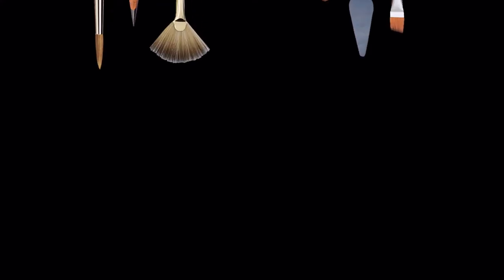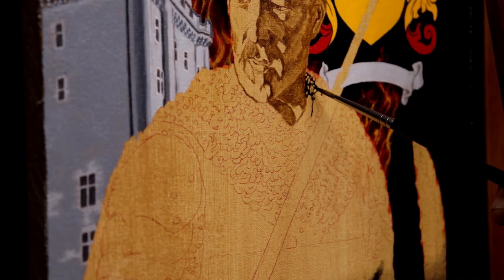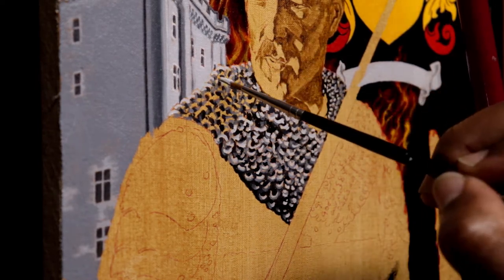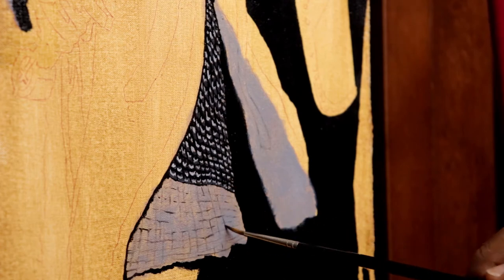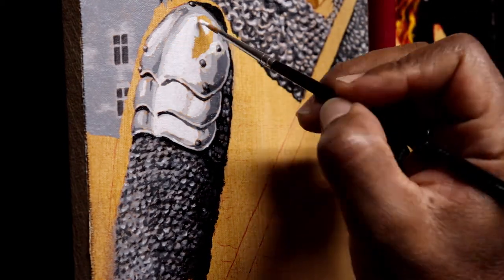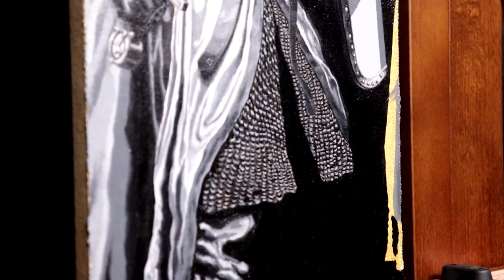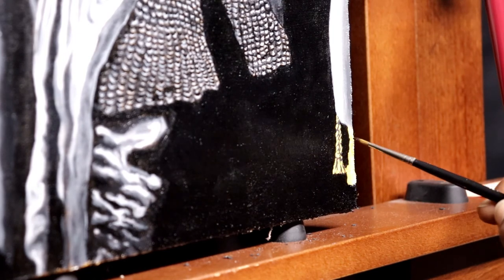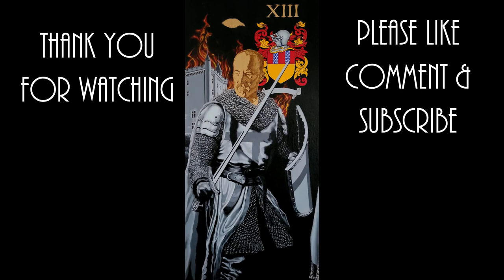How To Paint A Portrait - Templar Part 3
I'll show you how to paint the background of this portrait using the Grisaille technique.
Welcome to Roni Zulu Fine Artworks. I have enjoyed a wonderful career of many creative outlets. I am currently focusing on oil painting and will walk you through my process and techniques.
I’d like to share and involve you in a forum that not only focuses on my art, but also your creative experiences and potential. I encourage you to ask questions and comment with your insights because together we can learn from each other.